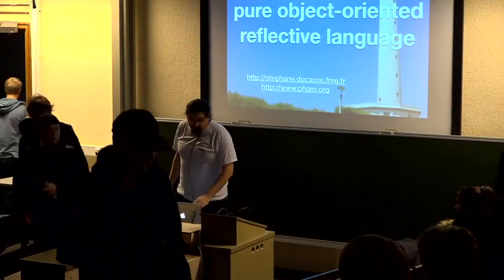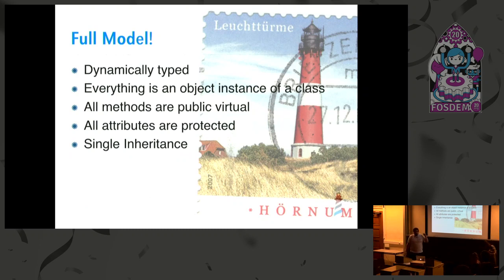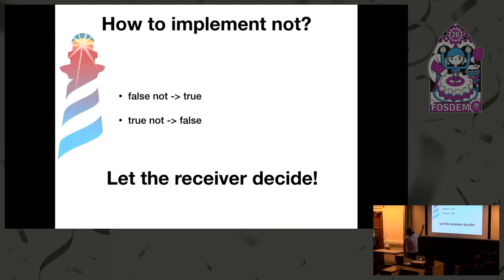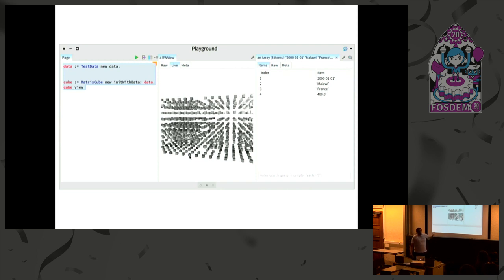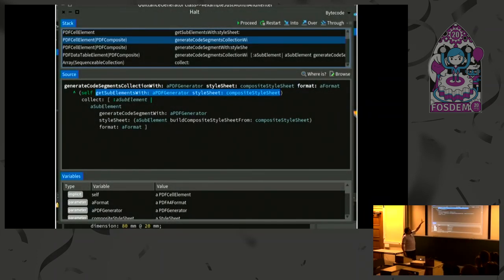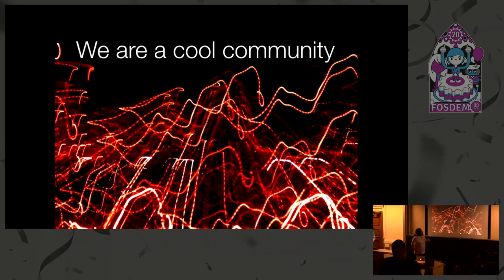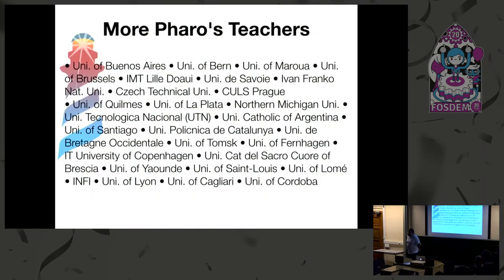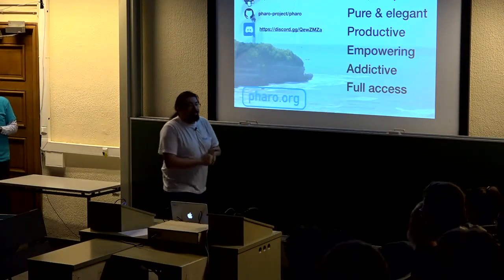A minimal pur object-oriented reflective language A minimal pur object-oriented reflective language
by Stephane Ducasse

Pharo is a minimalist reflective dynamically typed object-oriented language. Pharo is inspired from Smalltalk: Its full syntax fits on a postcard.
Its model is simple: everything is an object instance of a class, methods are all public virtual, attributes are first class objects and are protected. There is single inheritance and
traits. And nothing else! (see ❮a href=" Still Pharo is a real language that is started to be used in industry ❮a href=" and ❮a href=" The entire Pharo stack is MIT.
Pharo reflective core is bootstrapped from source code.  Experiences shows that we can have down to 11k (adding 2 smallint) and that a simple web app can be
trim down to 500 kb.
In this talk I will present Pharo in a nutshell: Syntax, model, but also user stories.
I will show the vision of the project and where we want to go. I will present some key architectural choices.
I will show some powerful features such as stack on the fly reification and their application: contextual breakpoint, on the fly program transformation.

Bio: I'm one of the core developer of Pharo, head of the consortium and helping consortium engineers.

Room: AW1.125
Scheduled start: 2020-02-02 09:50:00